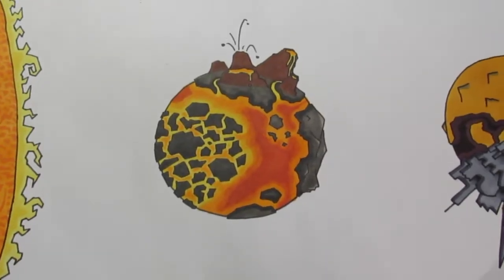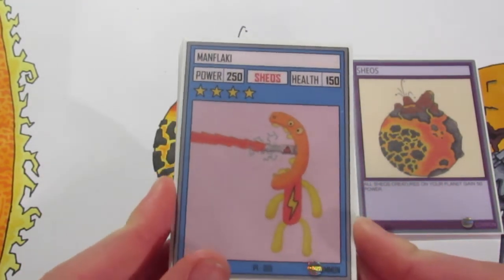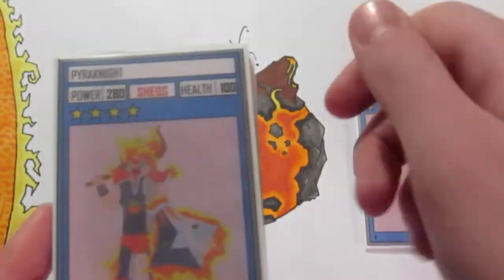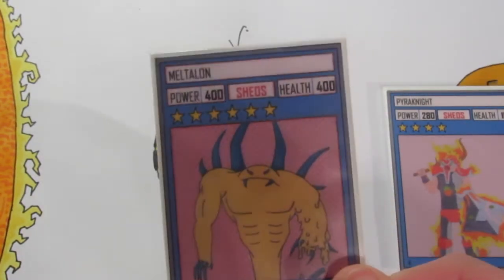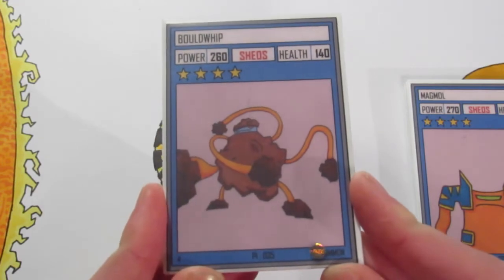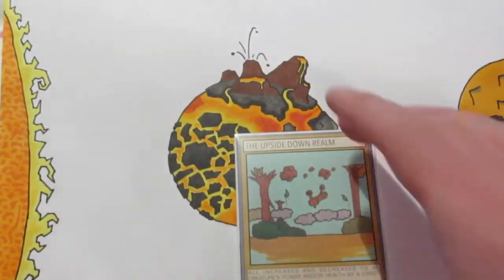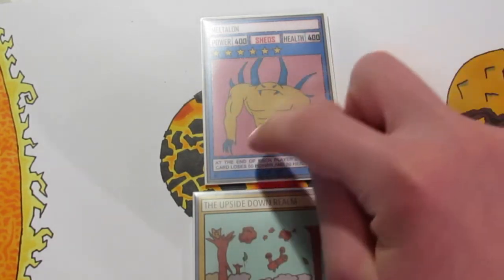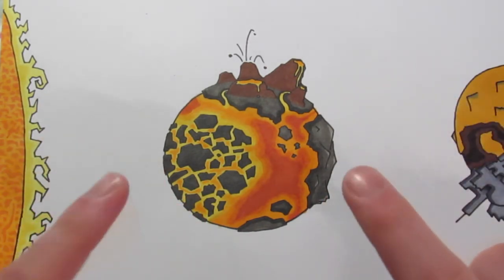Chaos Galaxy TCG Planet Profile: Sheos - All cards so far...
Showing you guys the 1st planet in my trading card game in more detail. :)